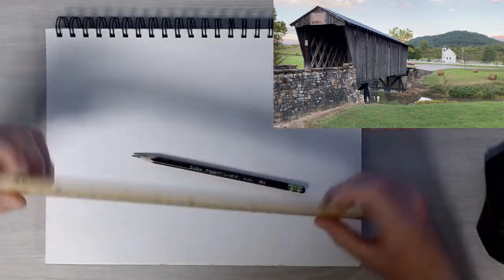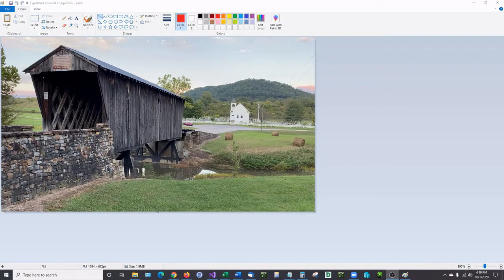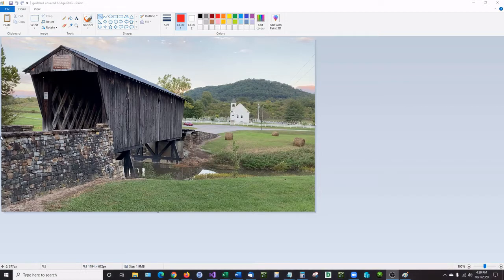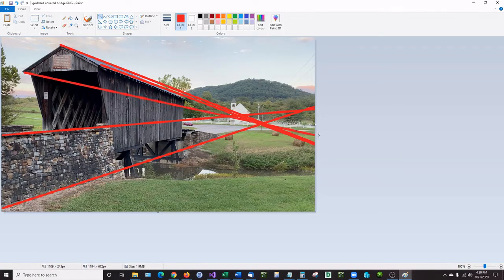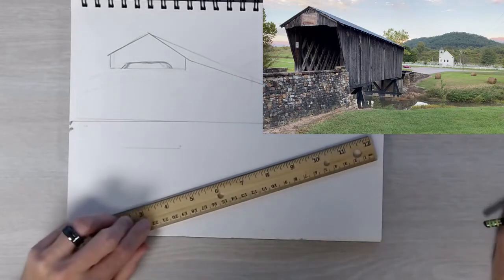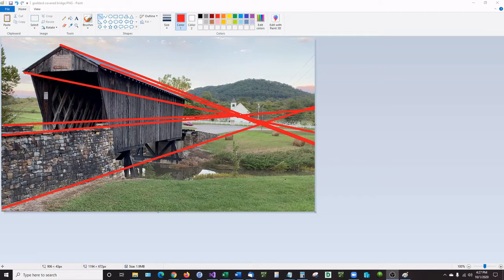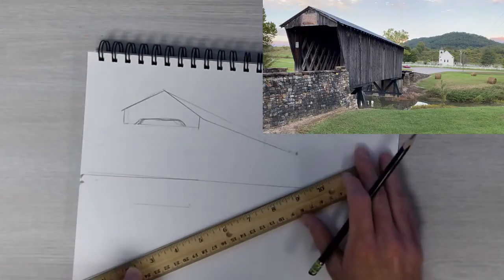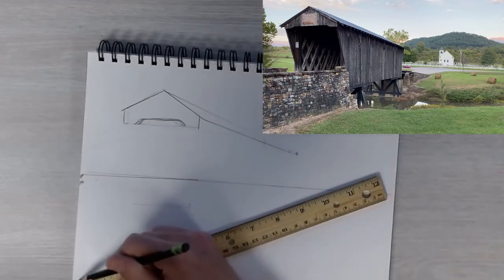Drawing a covered bridge Art Lesson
In this lesson we are drawing a covered bridge.

This lesson will take 3 class periods.

Follow along, and draw the bridge. Then, you are going to be shading it on your own!
You will need a ruler and a pencil.